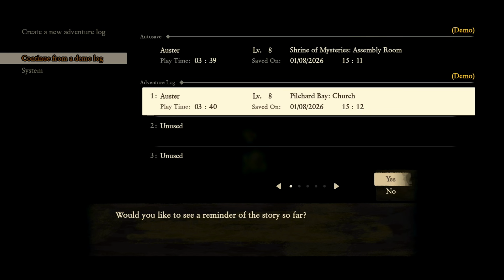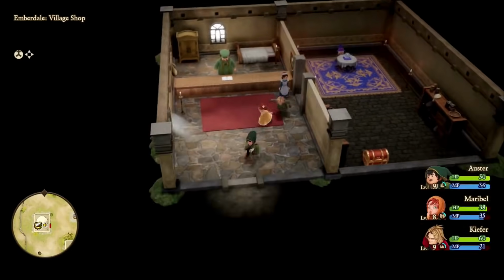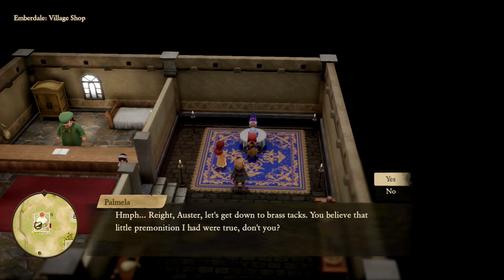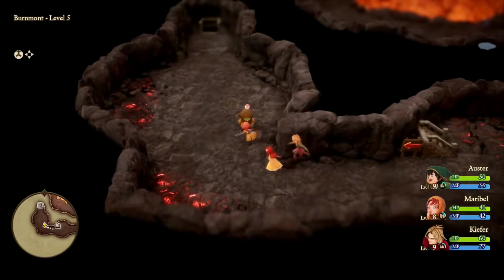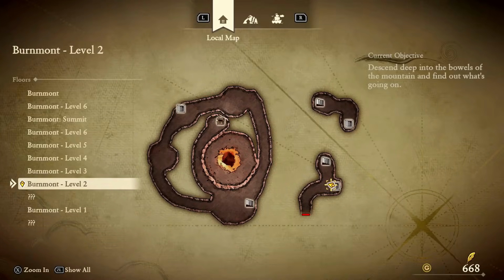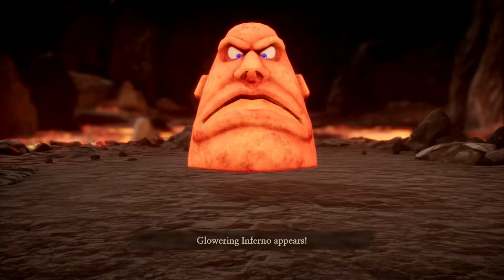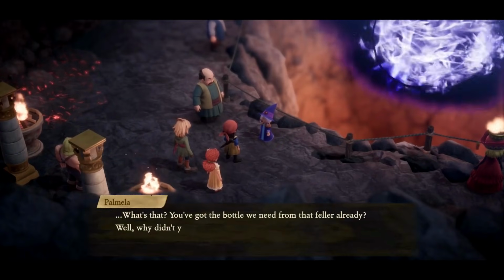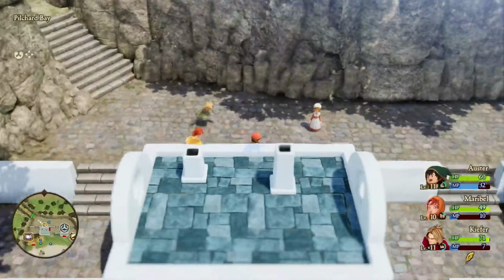Dragon Quest VII Reimagined | Playthrough | Part 5: Festival at Emberdale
Want more DQVII Reimagined? Show me! It helps! Want me to keep making videos? Support me either by becoming a Channel Member or Donating to my PayPal! This is NOT mandatory but it is appreciated.

Donate to my PayPal if you want me to cover a game on my YT channel.

Like Goal: 15 (If we hit the goal, I'm uploading another.)

Dragon Quest VII Reimagined
Demo Playthrough | Part 5: Festival at Emberdale

Since I got the digital deluxe edition, I get to play the game two days early. So yeah, you're getting a lot from me so let's do it.

The journey continues on. Our next stop on this journey is Emberdale. Emberdale is having an annual festival to honor their Fire Spirit, the Flaming Festival. But a fortune teller named Palmela says that the festival should be called off. Should they go through with it, the volcano will erupt and will drown the town in lava. So Auster and his crew meet with Palmela and they have a plan. The festival goes as planned.

They arrive at Burnmont and all the three need to do is throw their hat into the volcano. Simple right? After that, they meet with Palmela and we need to head to the very bottom. We're on a time limit here so as we move about, more and more people throwing their hats into the volcano. Eventually we find a monster known as the Glowering Inferno. Turns out it's responsible for it so we got to deal with this menace.

Glowering Inferno is fire based so we got to take it down with Ice or Water attacks. Have Kiefer Muster Strength & then use physical attacks. If Auster has Oomphle, put it on Kiefer and then use Helm Splitter. Maribel can use Crack and Auster can use Buff on the party. After that, give it hell with Ice attacks, Aqua Slash and physical attacks. If things get rough, have Auster Heal.

Eventually it'll go down and we stop it. But the black orb heads up so we got to follow it. We meet up with Palmela again and we explain what happened. But the threat of the black orb lingers. So we use the Wholly Holy Water to rid it. With it gone, the festival is done. The mayor is thankful to the party and we get to celebrate.

The next day, Palmela gives us a Green Fragment as a reward. Our work is done in Emberdale. We return back to the present but with that town saved, that means it returns in the present.

Part 5 has us visiting Present Day Emberdale and having us visit a new location with it's own problems.

So, you want to keep in touch with me outside YouTube?